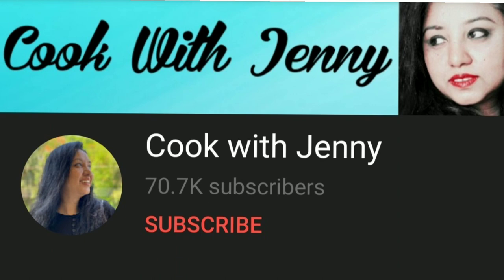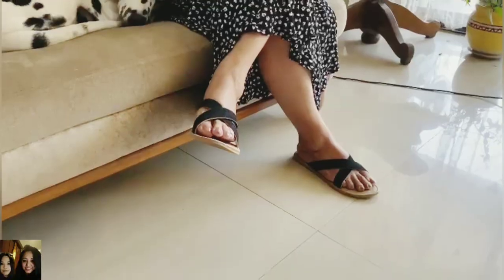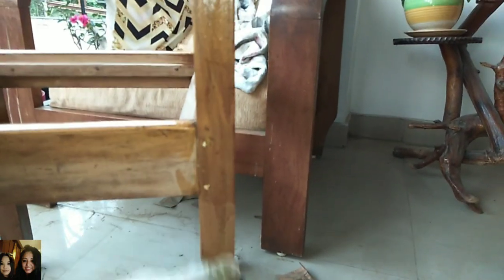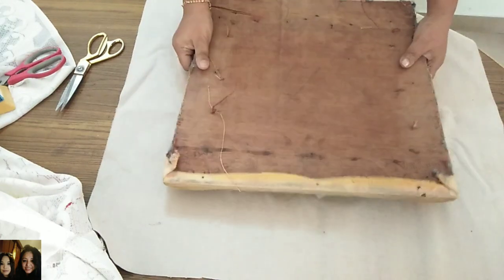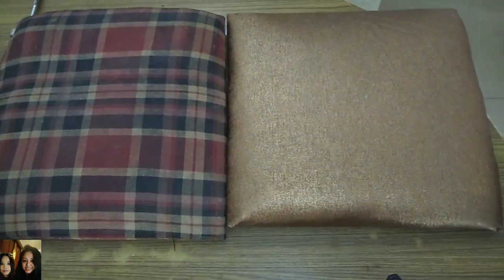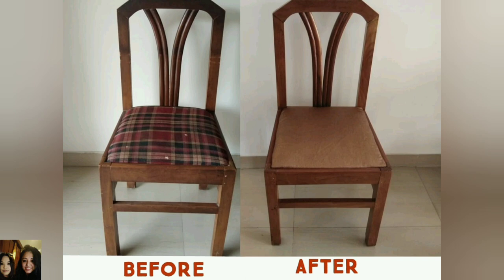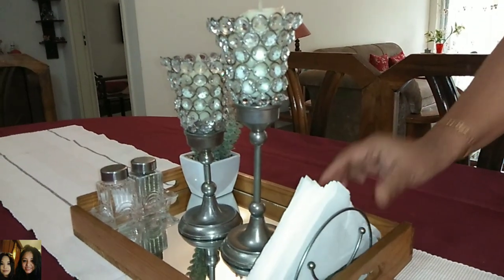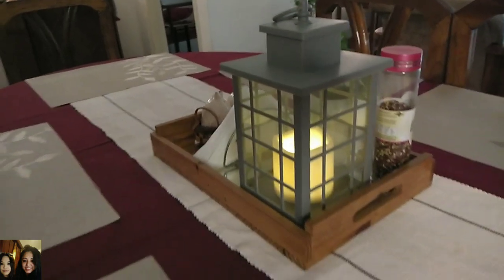Dining Chair Makeover | Dining Table Decor And Organization Ideas